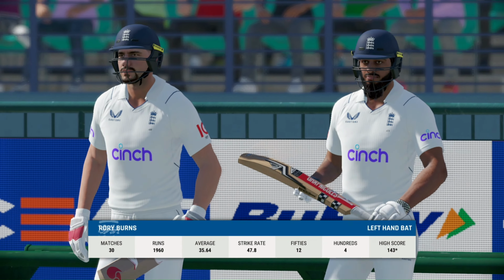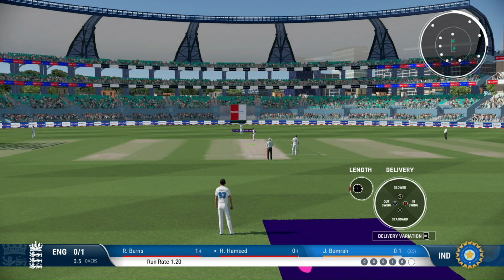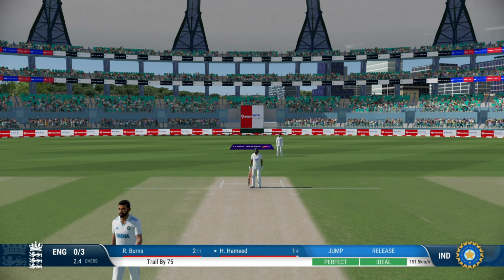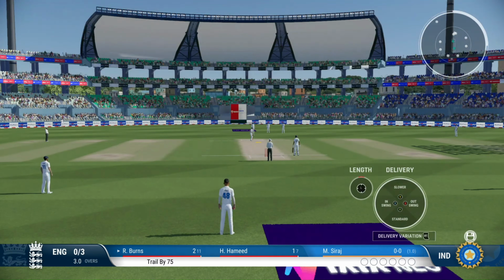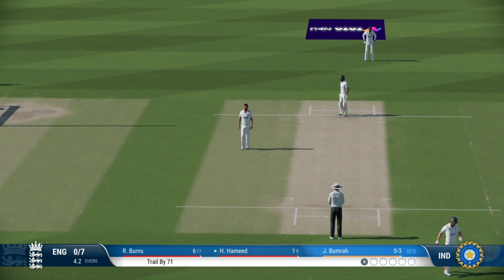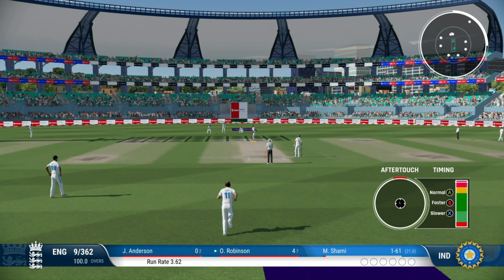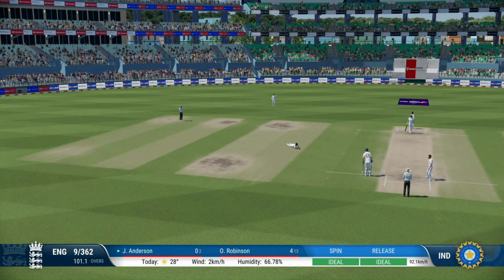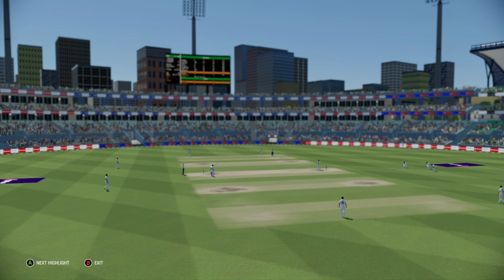India 🇮🇳 VS England 🇬🇧 Full Highlights 1st Test Day 3 2024 | IND VS ENG Highlights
🔴 Live Match 1st Test Day 3 India vs England | ind vs eng | Live Commentary Full Match | Highlights